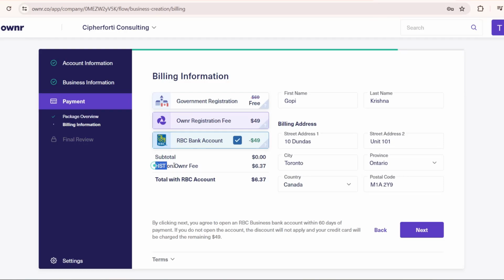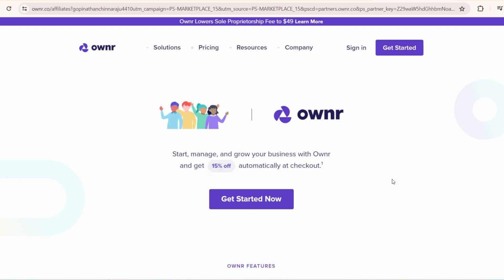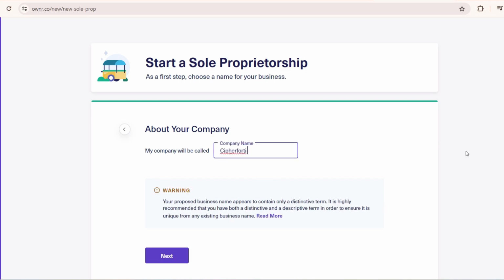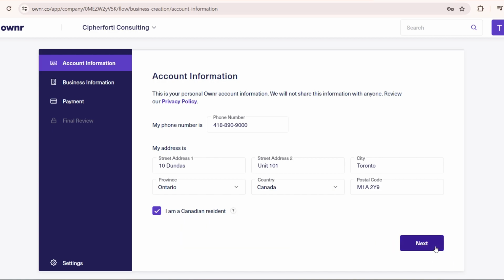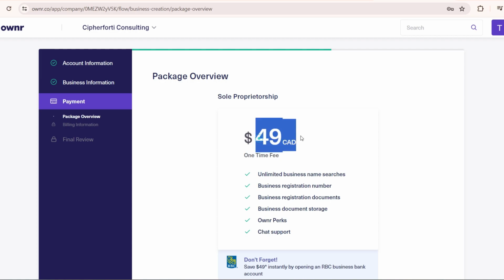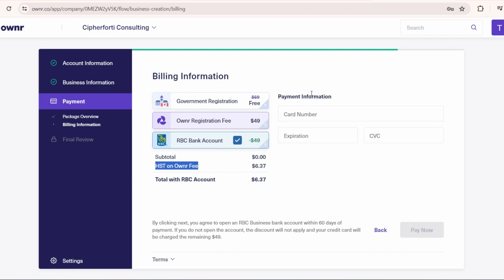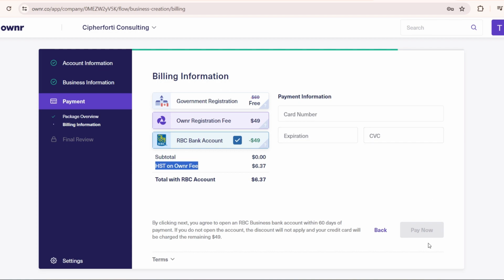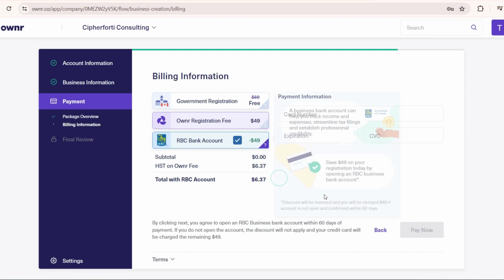Unlocking Your Dream: Start a Sole Proprietorship in Ontario!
In this video you will get to see how easy and pocketfrendly it is to setup Ontario Sole Proprietorship under 5 minutes. Follow along with these simple steps and you'll be up and running in no time.

It's a one-stop solution for registering your business, getting your GST/HST number, and even opening a business bank account. Plus, Ownr offers ongoing support to ensure your business stays compliant and successful.